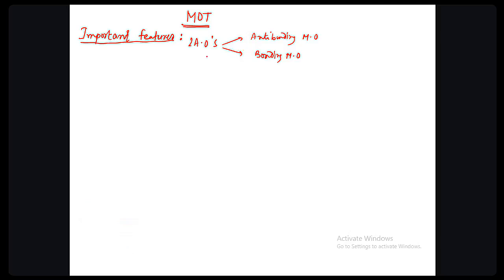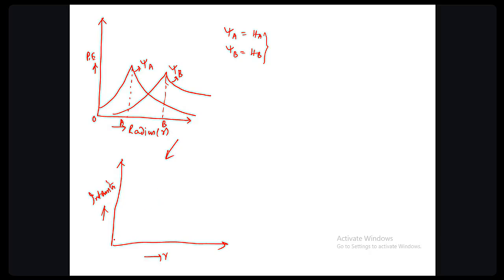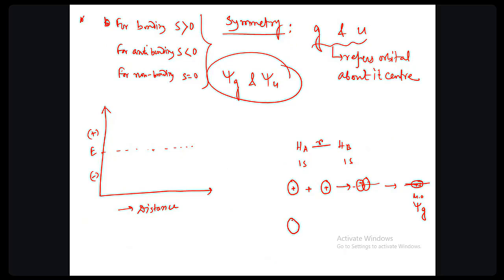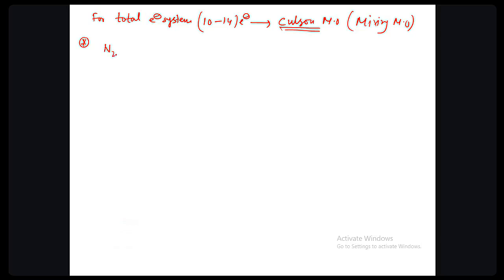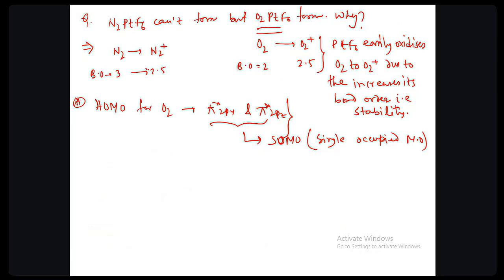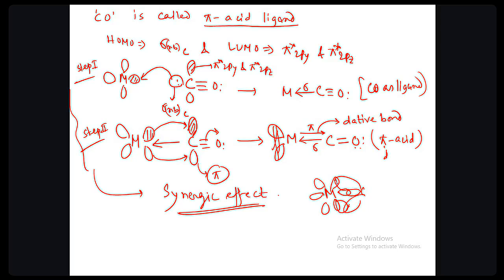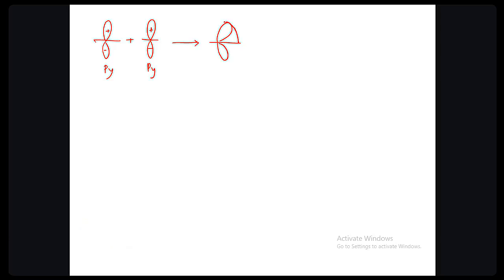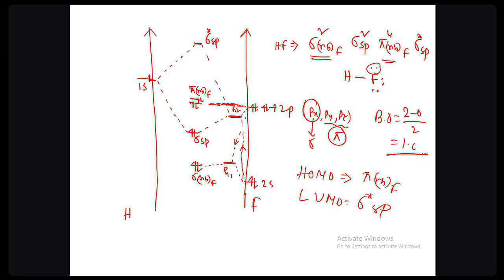L03 Chemical Bonding P3 | Molecular Orbital (MO) Theory| SLST Chemistry | Inorganicg Chemistry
In this video, we begin Part 2 of the Chemical Bonding chapter for the upcoming WB SSC SLST 2025 Chemistry exam. This session covers essential topics such as Covalent Bonding. The concept is explained clearly with examples to help you build a strong foundation for competitive exams. For full course access, study notes, and test series, download the Chemwise App today!

School Service Commission-এর Chemistry পরীক্ষার জন্য Chemwise App-এ শুরু হলো নতুন Online Course! 🎯
✔️ Chapter-wise Revision
✔️ Structured Lectures (Basic to Advanced)
✔️ প্রতি সপ্তাহে 9-10টি রেকর্ডেড ক্লাস
✔️ প্রতি সপ্তাহে 3টি Doubt-clearing লাইভ সেশন
✔️ Targeted PDF Notes & Chapterwise MCQ Assignments
✔️ কোর্স শেষে Full-Length Mock Test

📌 WBSSC Chemistry পরীক্ষার প্রস্তুতি নিন এখন আরও Targeted & Effective ভাবে!
কোনো প্রশ্ন থাকলে Comment করুন!